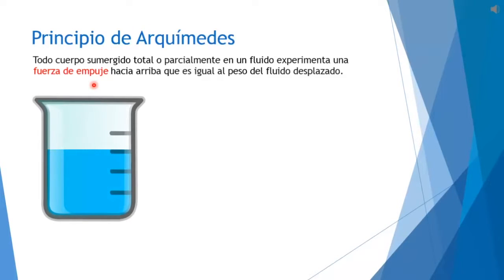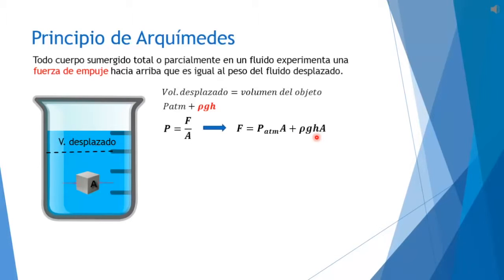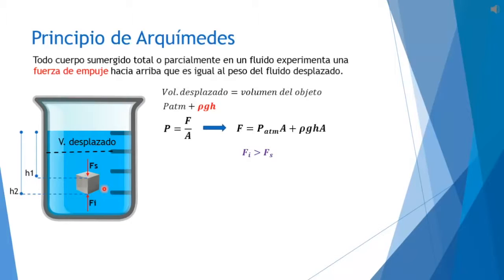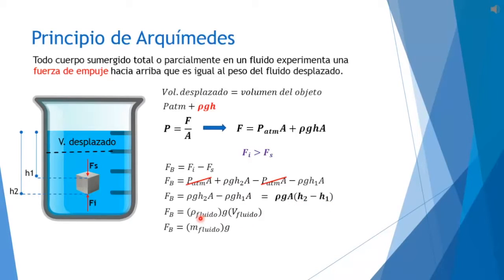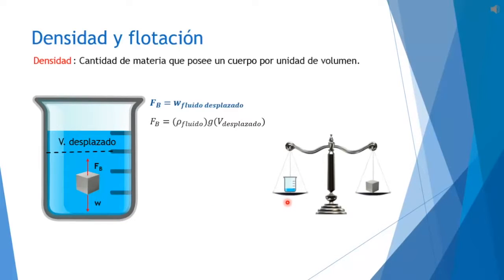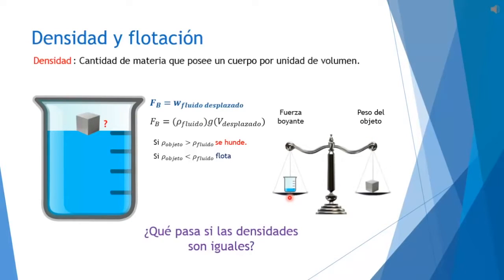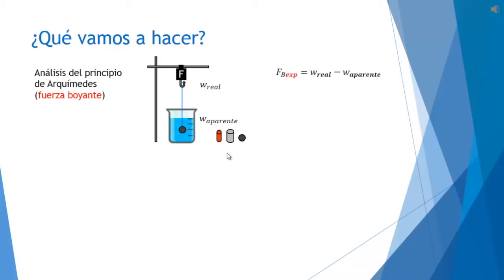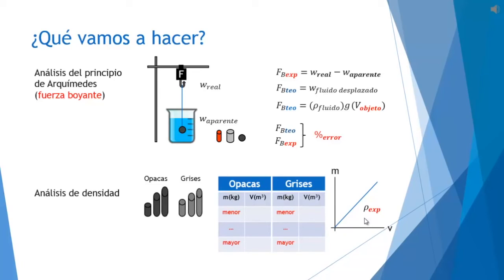Physics ll Video